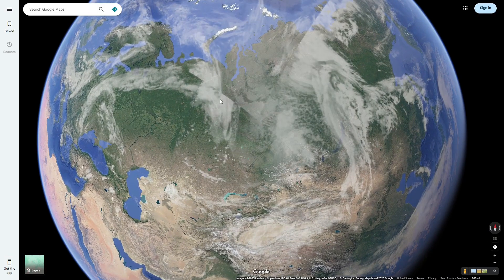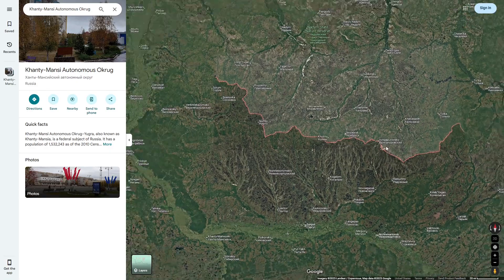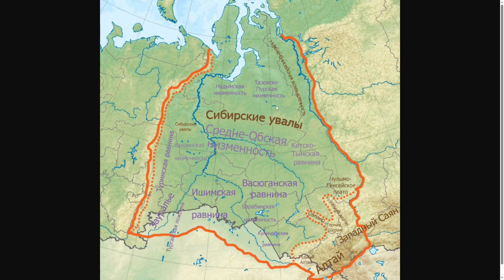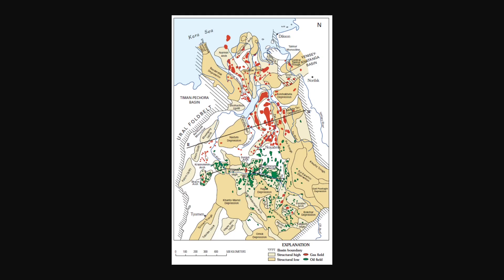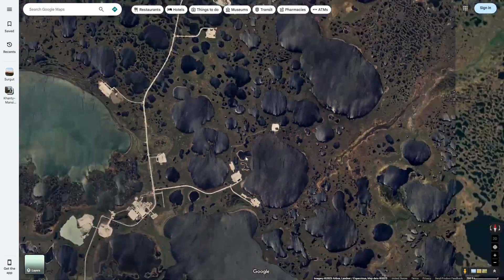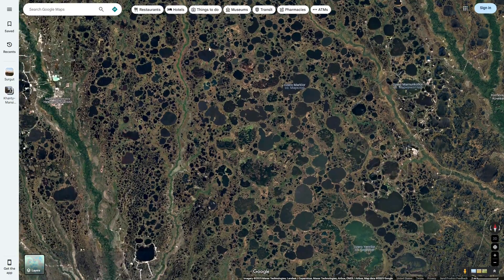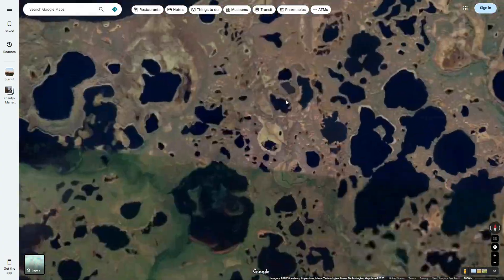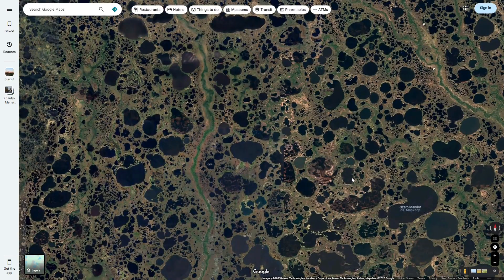This Geography WILL Trigger your Trypophobia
These formations (Thermokarst Formations) will trigger your Trypophobia. I explore the region and how they form.